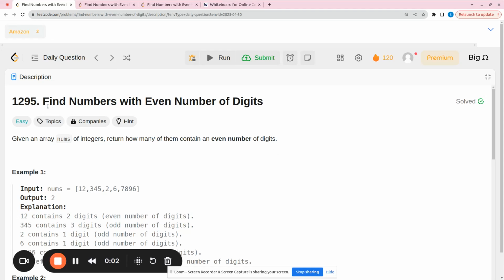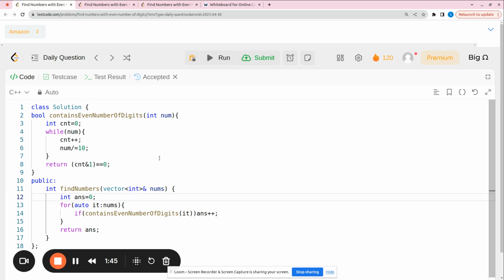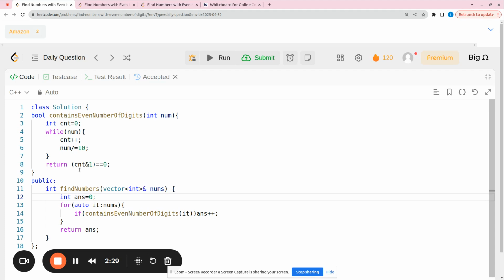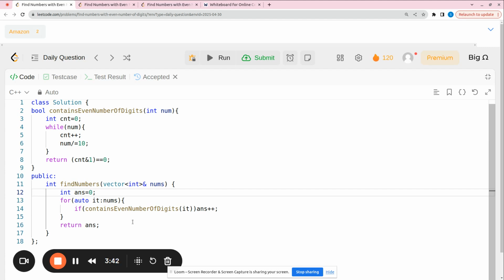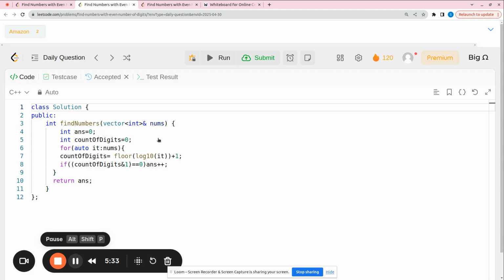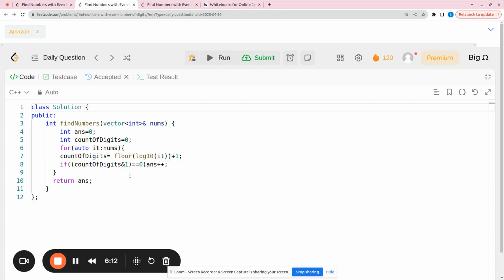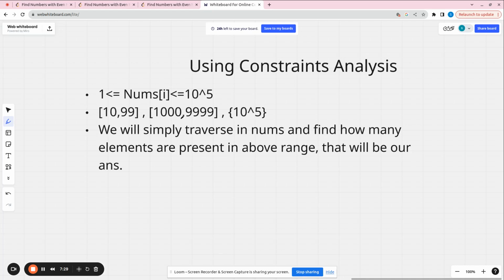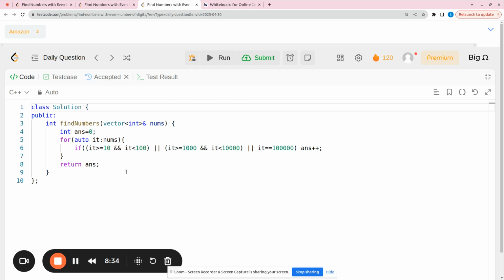Find Numbers with Even Number of Digits | Leetcode 1295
In this video, I will tackle the LeetCode daily problem of finding numbers with an even number of digits in an integer array. I will walk through the problem statement, provide examples, and discuss different approaches to solve it, including time and space complexity analysis. I will also highlight that the most efficient solution has a time complexity of O(n). Please make sure to review the approaches and let me know if you have any questions!